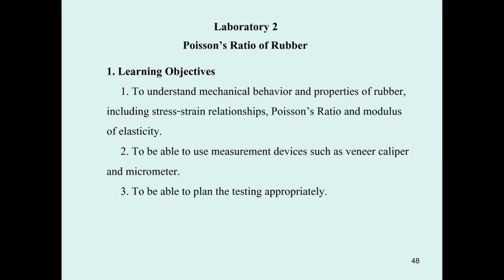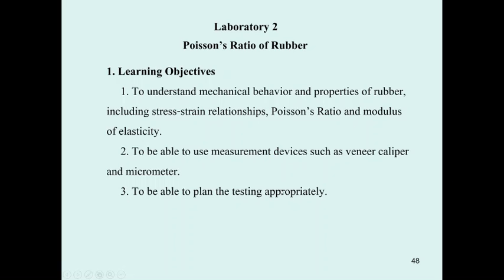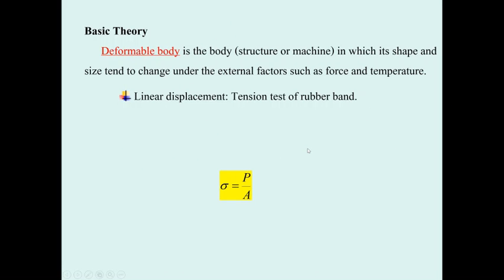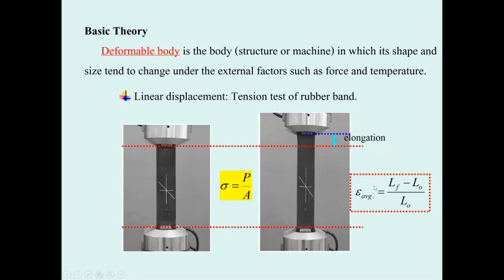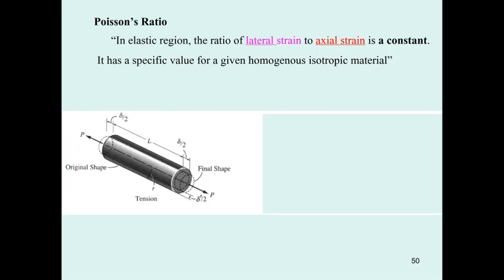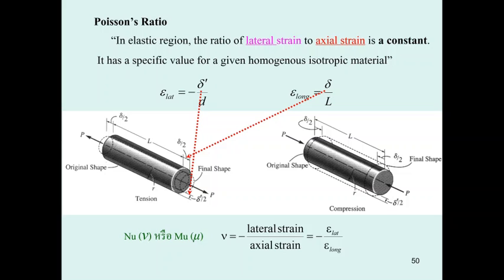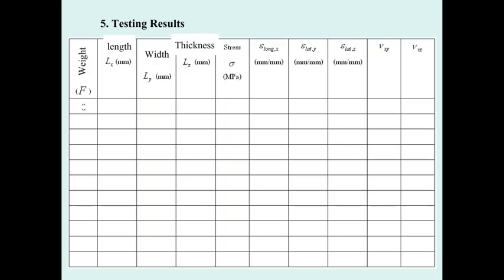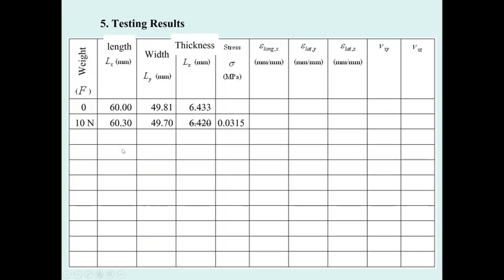Laboratory 2 Poisson’s Ratio of Rubber Part 1 of 2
Lecture Note:
Learning Objectives:
1. To understand mechanical behavior and properties of rubber, including stress-strain relationships, Poisson’s Ratio and modulus of elasticity.
2. To be able to use measurement devices such as veneer caliper and micrometer.
3. To be able to plan the testing appropriately.